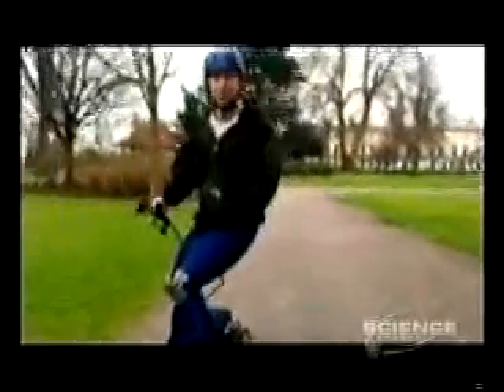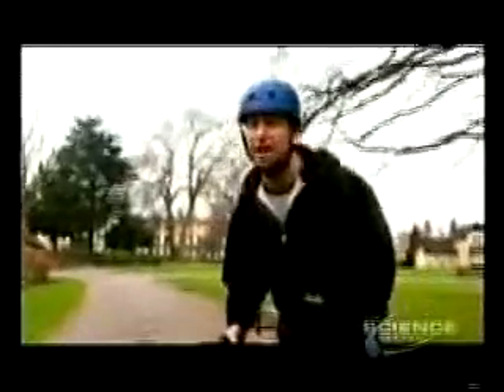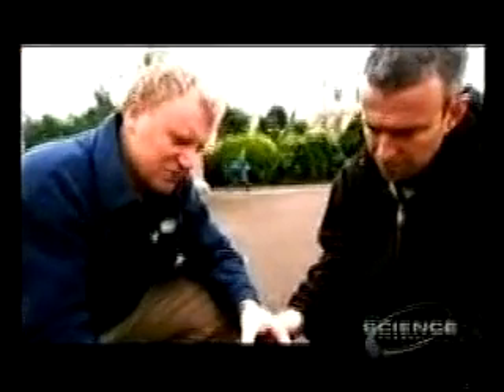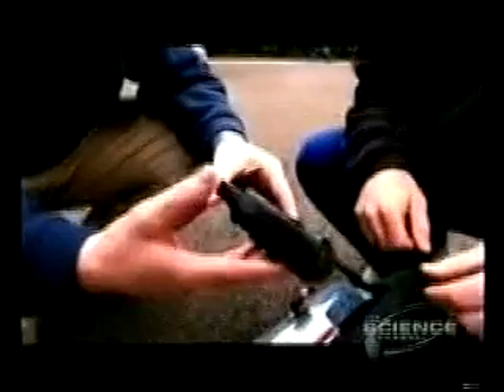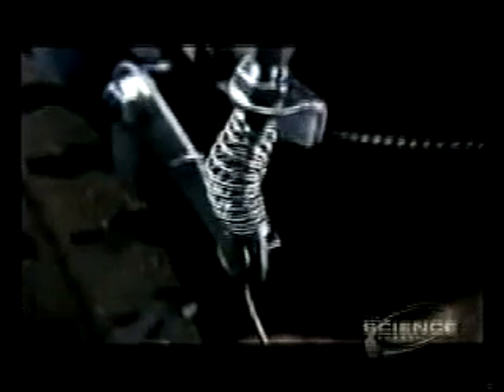Urban Mover - Usurfer - UM70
Electric powered skateboard - this thing is not only super fast (up to about 25 kilometers) but also ultra quiet...